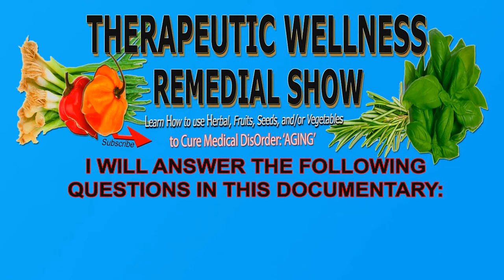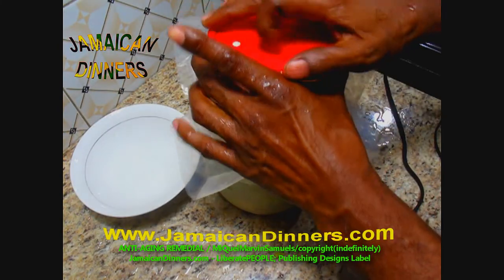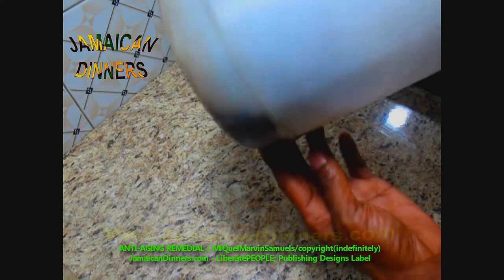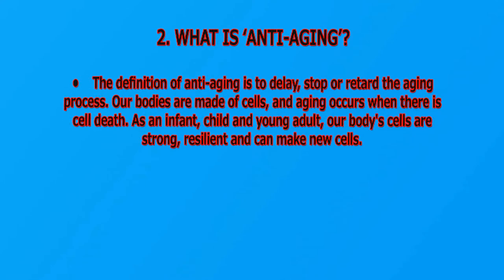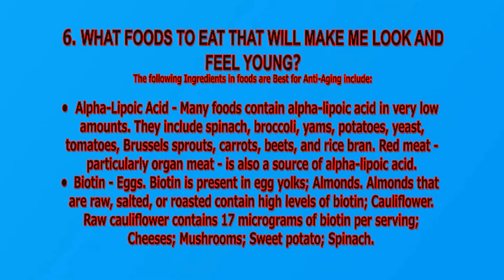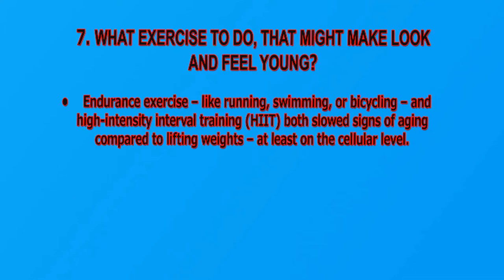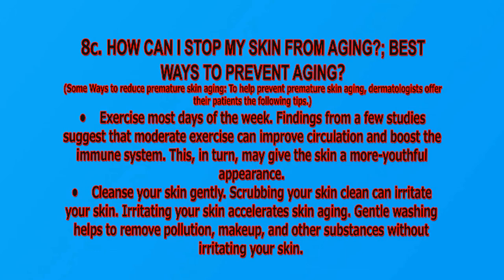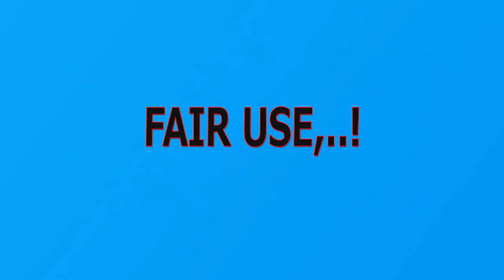Anti-Ageing Remedial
WE WILL ANSWER THE FOLLOWING QUESTIONS IN THIS DOCUMENTARY:
1. What is Ageing?
• Some aging is caused by the body. Other aging accumulates over time, like skin damage caused by sun exposure. As a result, aging is a combination of bodily changes and the impact of how we take care of ourselves.
2. What is Anti-Ageing?
• The definition of anti-aging is to delay, stop or retard the aging process. Our bodies are made of cells, and aging occurs when there is cell death. As an infant, child and young adult, our body's cells are strong, resilient and can make new cells.
3. What causes Ageing:
• Environmental factors, such as ultraviolet rays, poor diet, and alcohol, as well as psychological factors including stress, are putting our cells at risk of significant damage. One of these mechanisms is involved in cellular aging, ensuring that individual cells live for a certain amount of time before dying.
4. What are Ageing signs and symptoms?
• Increased susceptibility to infection;
• Greater risk of heat stroke or hypothermia;
• Slight decrease in height as the bones of our spines get thinner and lose some height;
• Bones break more easily;
• Joint changes, ranging from minor stiffness to severe arthritis;
• Stooped posture;
5. Which natural remedial is best to combat aging; How to prepare it?
• Noni Fruit –
• Buy Noni Fruit Juice or Extract instead.
6. What Foods to eat that will make me look and feel young? The following Ingredients in foods are Best for Anti-Aging include:
• Alpha-Lipoic Acid - Many foods contain alpha-lipoic acid in very low amounts. They include spinach, broccoli, yams, potatoes, yeast, tomatoes, Brussels sprouts, carrots, beets, and rice bran. Red meat -- particularly organ meat -- is also a source of alpha-lipoic acid.
• Biotin - Eggs. Biotin is present in egg yolks; Almonds. Almonds that are raw, salted, or roasted contain high levels of biotin; Cauliflower. Raw cauliflower contains 17 micrograms of biotin per serving; Cheeses; Mushrooms; Sweet potato; Spinach.
• Caffeine -
• Ceramides -
• Coenzyme Q10 -
• Glycolic Acid -
• Drink Green Tea
• Hyaluronic Acid -
7. What Exercise to do that might make me look and feel young?
• Endurance exercise – like running, swimming, or bicycling – and high-intensity interval training (HIIT) both slowed signs of aging compared to lifting weights – at least on the cellular level.
8. How can I stop my skin from ageing? Best Ways to prevent Aging?
(Some Ways to reduce premature skin aging: To help prevent premature skin aging, dermatologists offer their patients the following tips.)
• Protect your skin from the sun every day. Whether spending a day at the beach or running errands, sun protection is essential.
• Drink less alcohol. Alcohol is rough on the skin. It dehydrates the skin, and in time, damages the skin. This can make us look older.
• Exercise most days of the week. Findings from a few studies suggest that moderate exercise can improve circulation and boost the immune system. This, in turn, may give the skin a more-youthful appearance.
• Cleanse your skin gently. Scrubbing your skin clean can irritate your skin. Irritating your skin accelerates skin aging.
• Wash your face twice a day and after sweating heavily. Perspiration, especially when wearing a hat or helmet, irritates the skin, so you want to wash your skin as soon as possible after sweating.
• Apply a facial moisturizer every day. Moisturizer traps water in our skin, giving it a more youthful appearance.
9. How Does the consuming ‘Noni Fruit Extract’ combat Ageing?
• Noni Fruit's Anti-aging Benefits - One of your skin's biggest aging enemies are free radicals. Noni fruit not only contains large amounts of vitamin C, but noni also contains selenium which is an important natural antioxidant and essential trace mineral that preserves the skin elasticity thus slowing the aging process.

Index: ‘Anti-Ageing Remedy‘, ‘Anti-Ageing Remedial’, ‘How to prepare noni fruit’, ‘how to extract noni fruit juice correctly’, ‘Benefits of Noni Fruit’, ‘Listen to me read medical articles on Aging’, ‘Vocalized Medical Articles on Ageing’, ‘What is Ageing?’, ‘Anti-Ageing Short Film Documentary’, ‘What is Anti-Ageing?’, ‘Educational Documentary on Ageing’, ‘What causes Ageing’, ‘What are Ageing signs and symptoms?’, ‘Natural remedial best to combat aging’, ‘How to prepare Noni Fruit for anti-ageing?’, ‘Foods to make me look feel young?’, ‘foods are Best for Anti-Aging’, ‘What Execise make me look and feel young?’, ‘Stop skin from ageing remedy’, ‘Best Ways to prevent Aging’, ‘How Does Noni Fruit Extract combat Ageing?’, AntiAgeingRemedial, WhatisAgeing?, BestWaysToPreventAging, AgingShortFilmDocumentary, VocalizedArticlesOnAgeing, NoniAnti-AgeingRemedy,